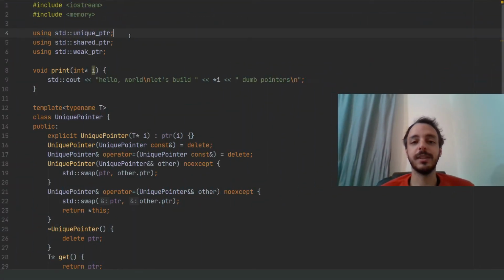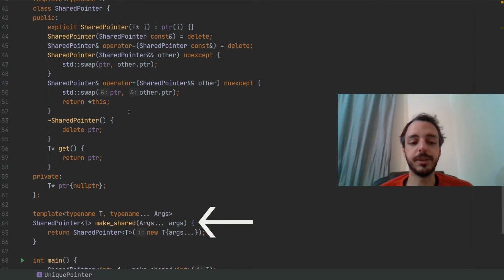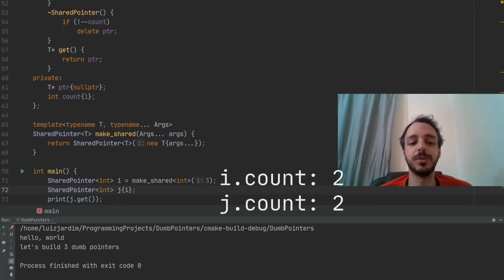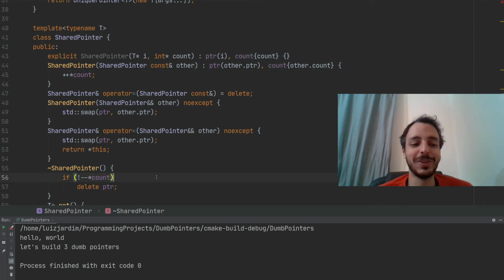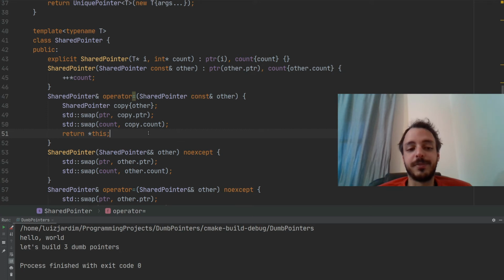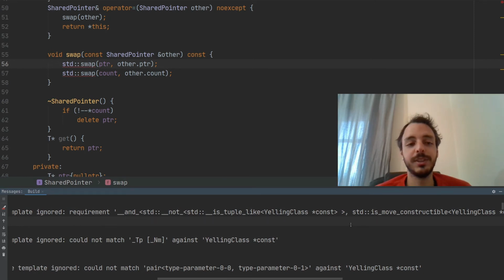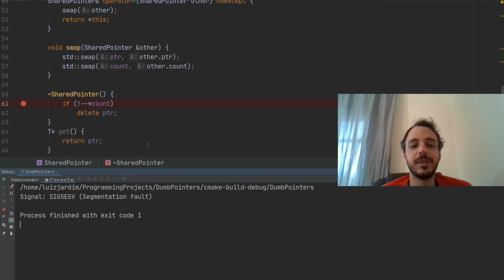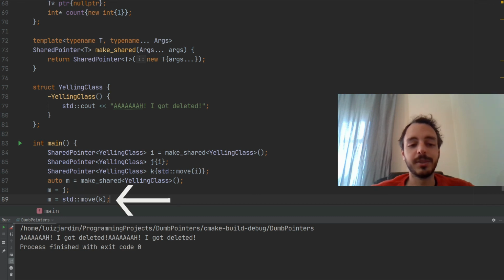Dumb Pointers 2: Shared Pointer